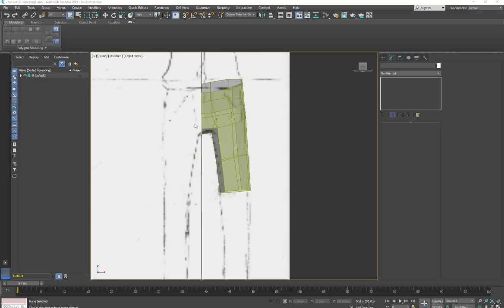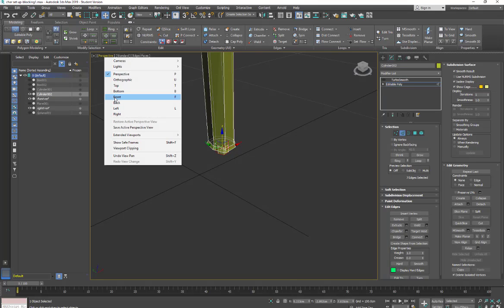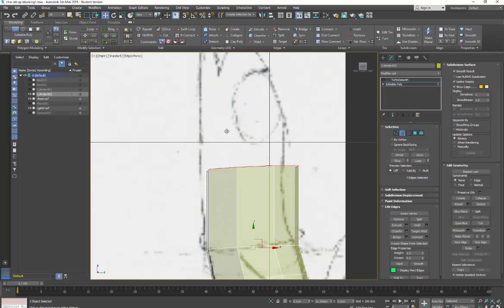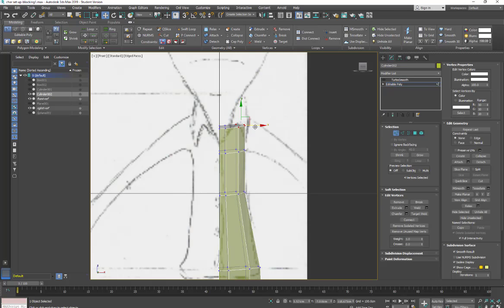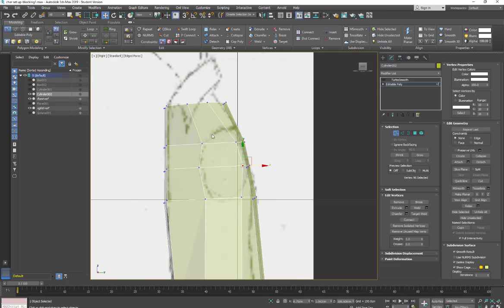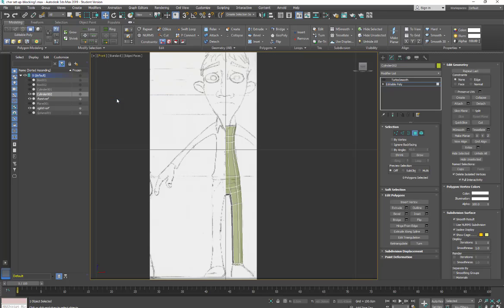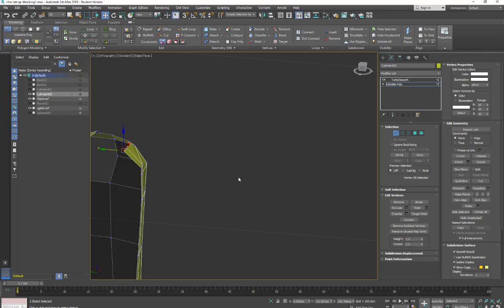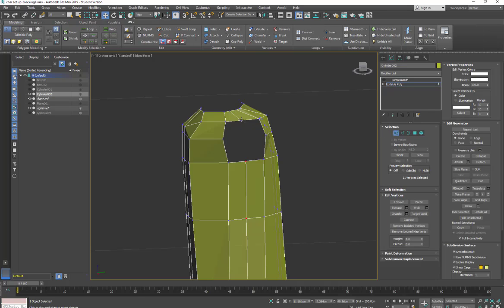3ds max simple character body tutorial 2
3ds max simple character body tutorial 2